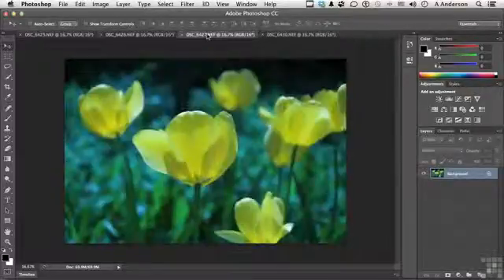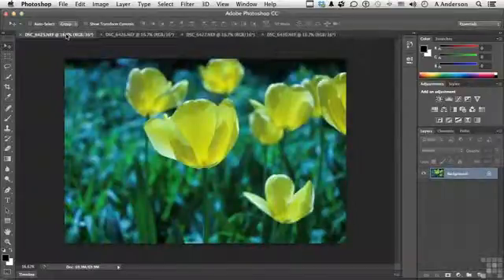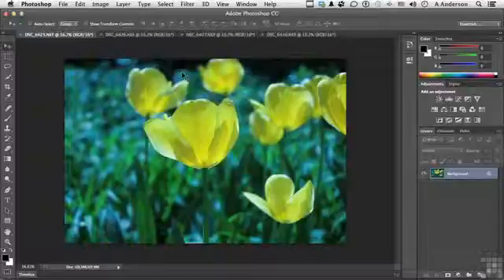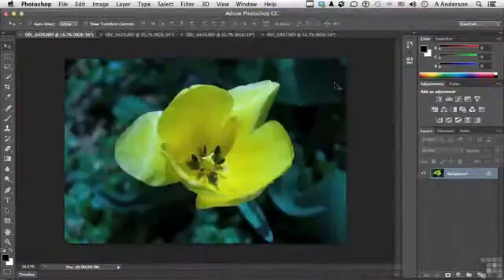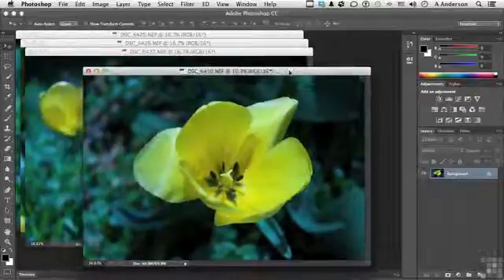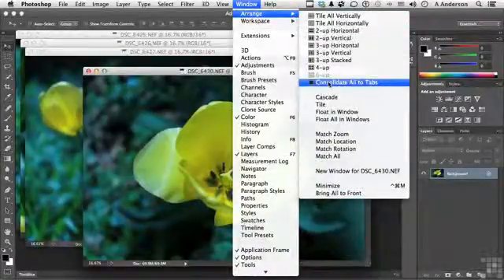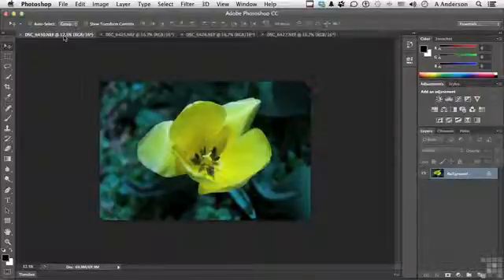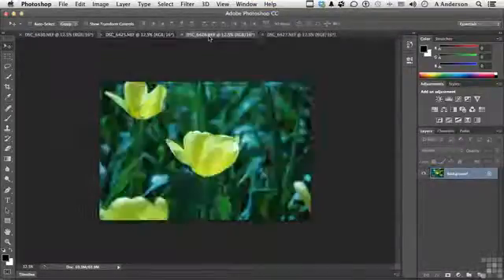Master Adobe Photoshop 13